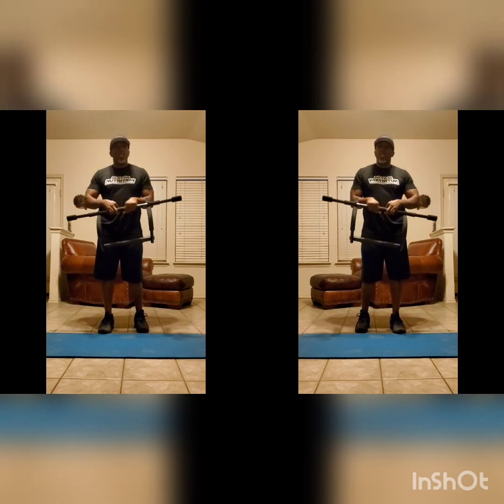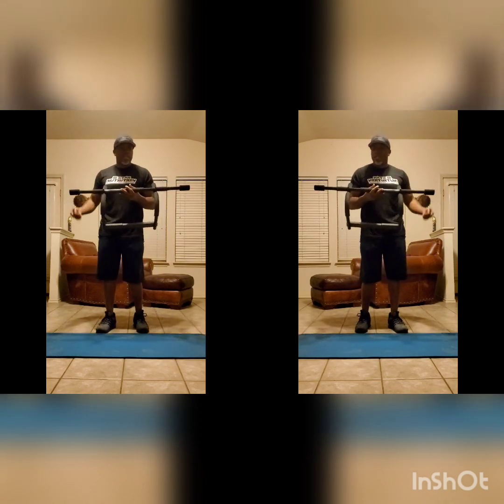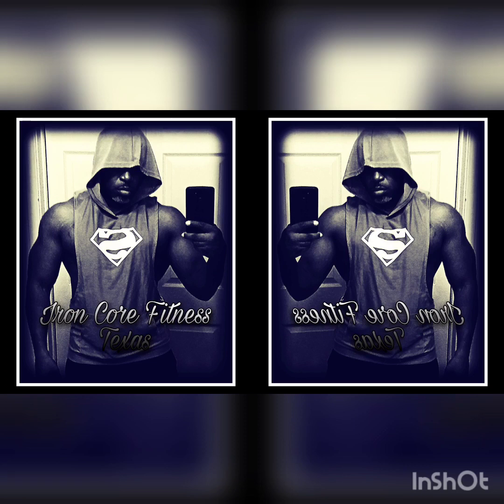20 Minute Home Workout - Iron Core Fitness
Since most are stuck at home. No gyms open. Here's a 20 min workout for you to do in your living room or wherever! Get off the couch! No weights needed.